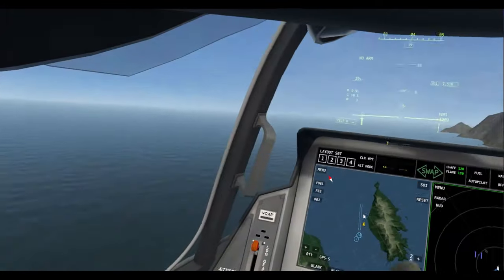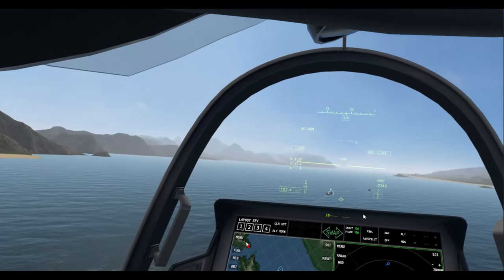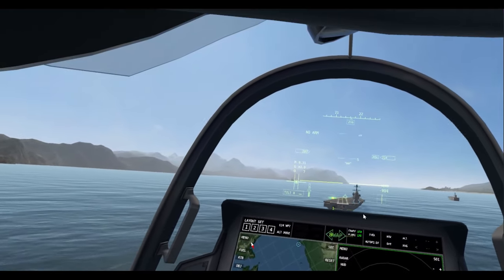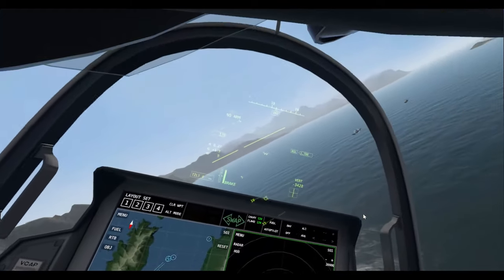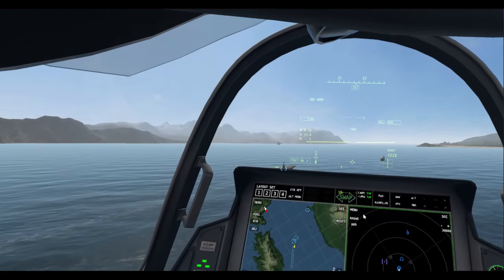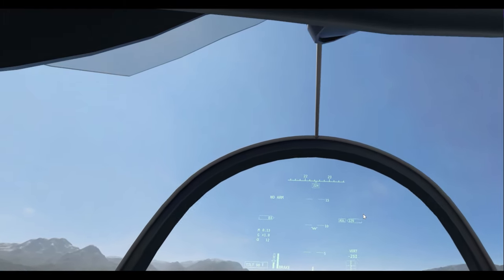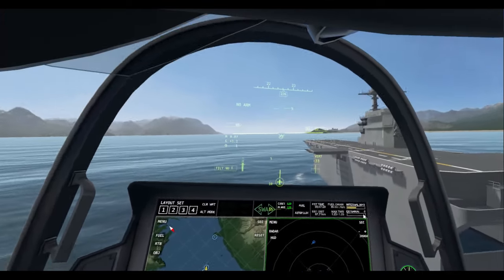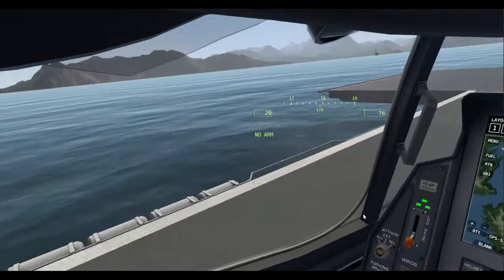F-45 VTOL VR Carrier Landing Tutorial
Hi guys. This is the second part of my F-45 tutorial series from VTOL VR. If you want to ask me or any other VTOL experts please come to Britgun discord server were we would love to mentor you 1 on 1. Or leave a video a comment and i will reply. Have a great day